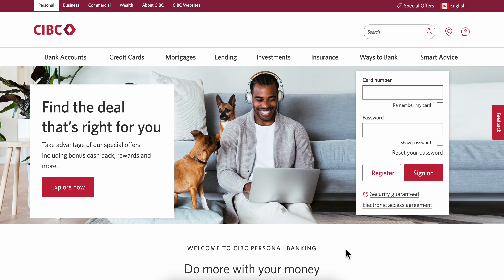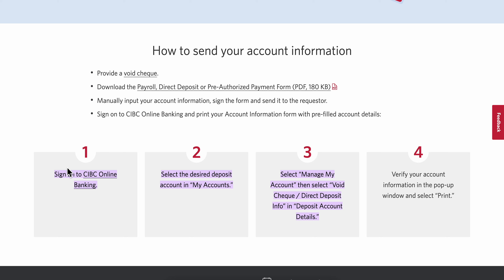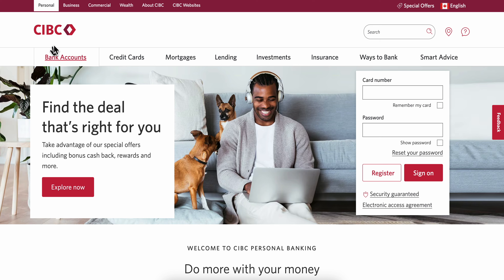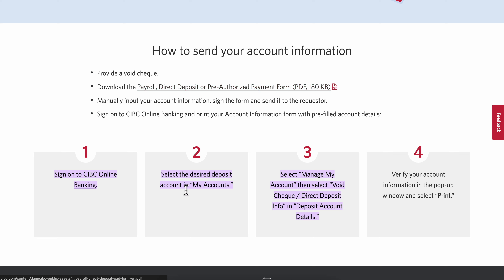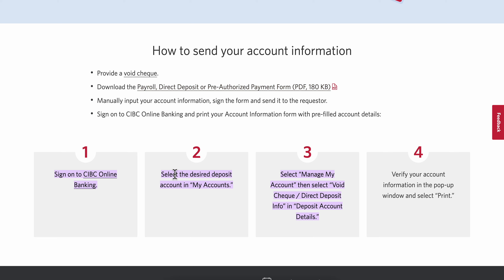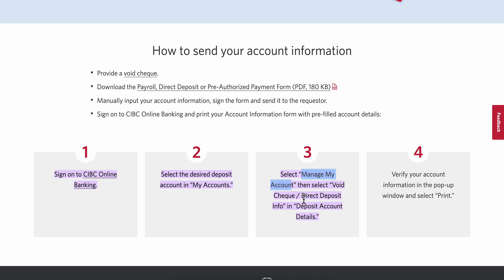HOW TO GET VOID CHEQUE IN CIBC (2025)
HOW TO GET VOID CHEQUE IN CIBC

In this video we show you HOW TO GET VOID CHEQUE IN CIBC. If you want to know HOW TO GET VOID CHEQUE IN CIBC then this is the perfect tutorial for you.